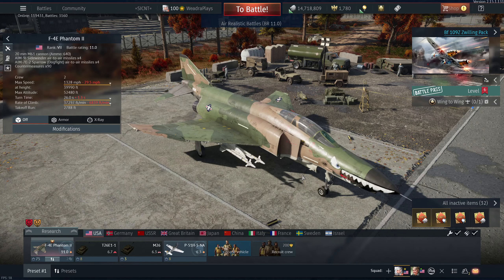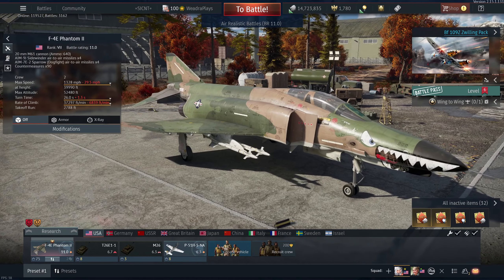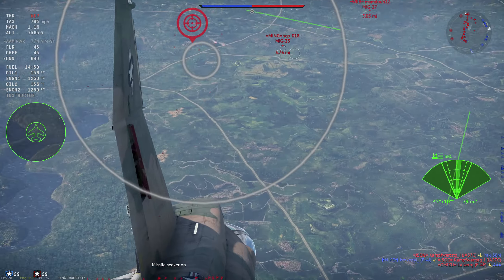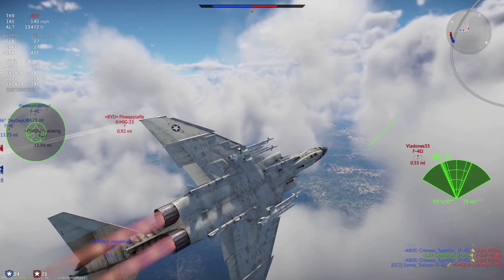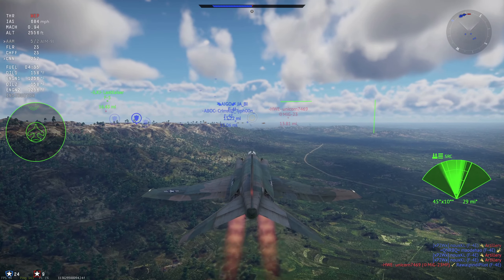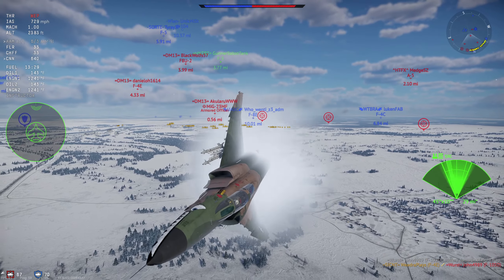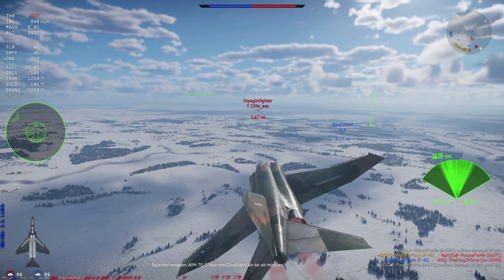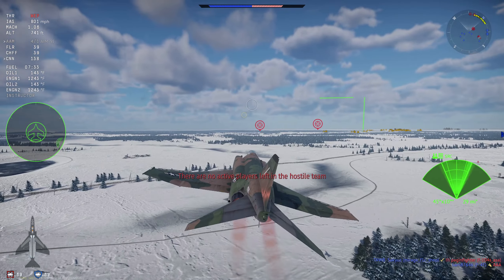War Thunder | F-4E | "When Bricks ATTACK!" | War Thunder PLANES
Man, I keep coming with these plays on words. They landing? Ah, ah? Okay, sorry...